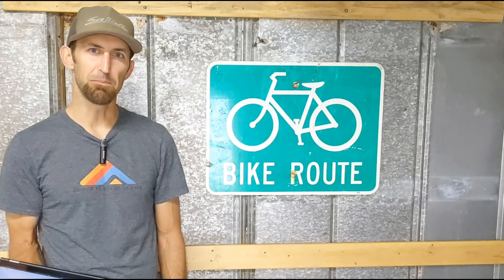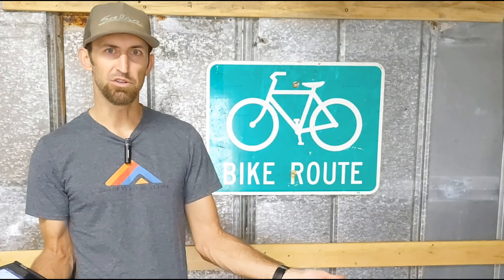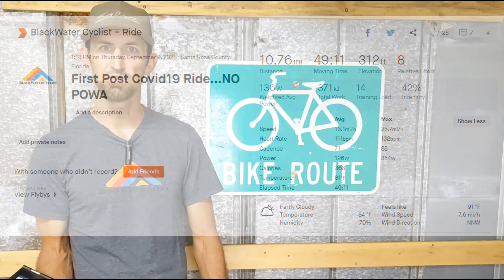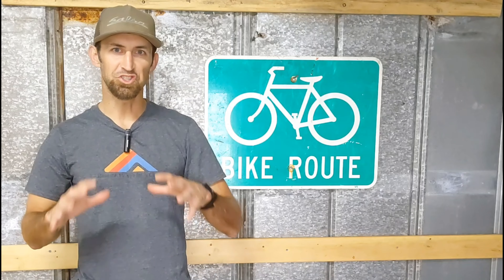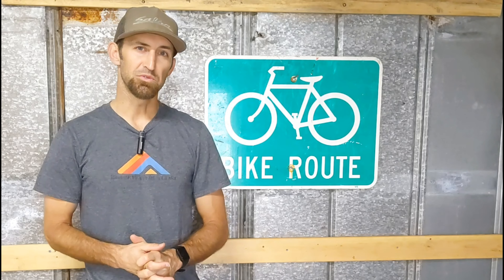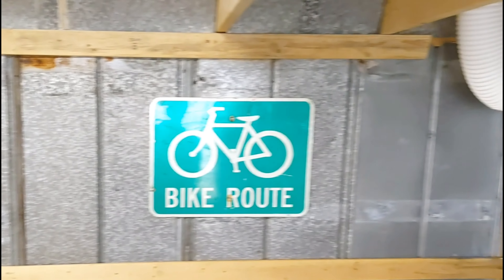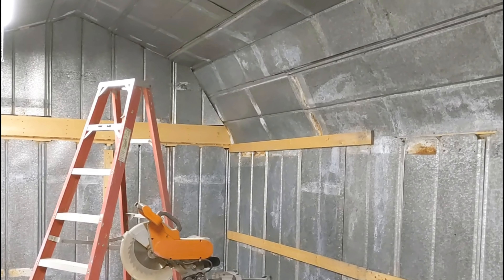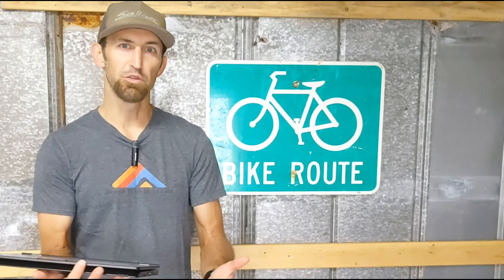BWC Channel Update | 4k SUBS! | 1x14?! | Covid19 | Bike Shed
Thank you to everyone who has supported the channel! We are now up to 4k subscribers in less than 2 years. Thank you to everyone who has subbed! In this video I talk about my post Covid19 return to riding, some interesting projects I am working on such as a Bike Shed.